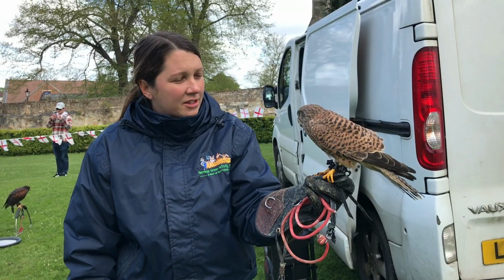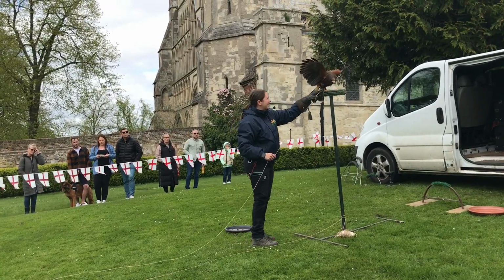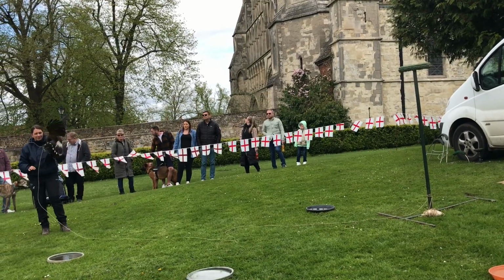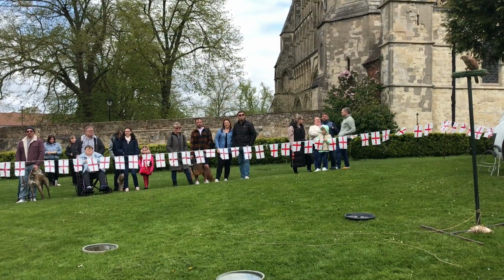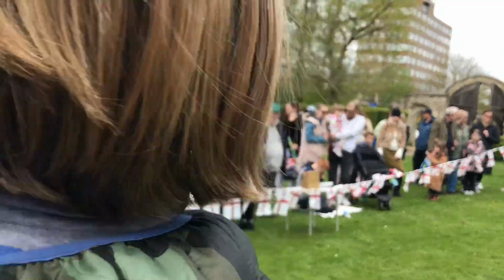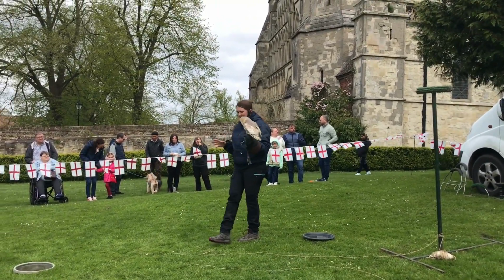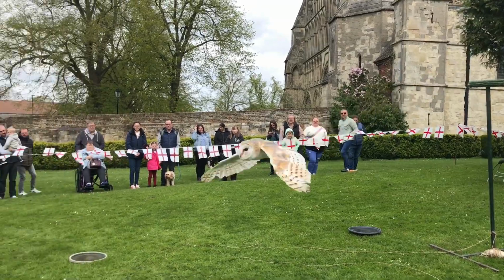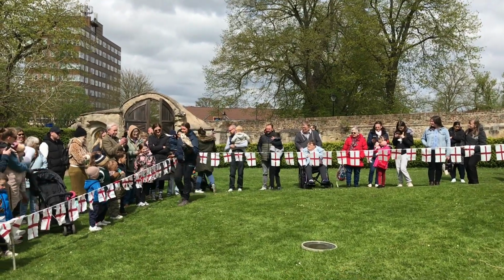Birds Of Prey Show In Dunstable On St George’s Day 2024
St. George’s day event at the priory gardens in Dunstable (Bedfordshire) 20/4/24

The birds are from ‘Herrings Green Activity Farm & Bird of Prey Centre’ in Bedford.